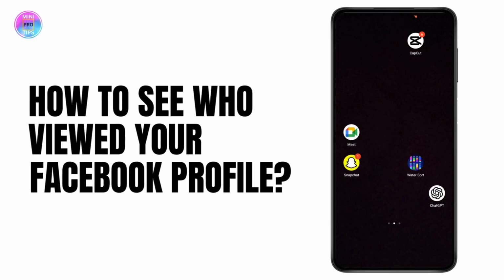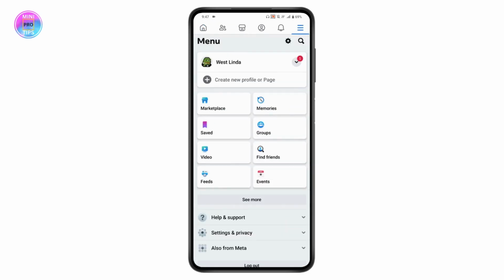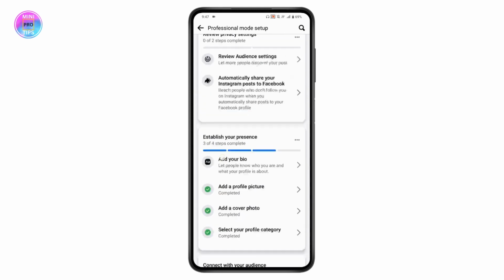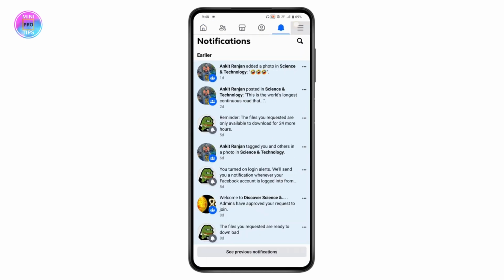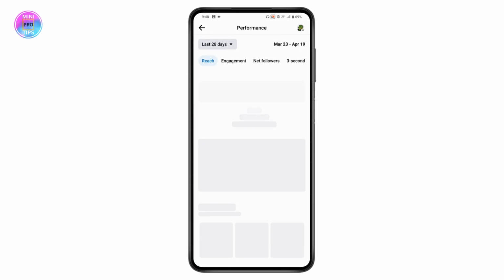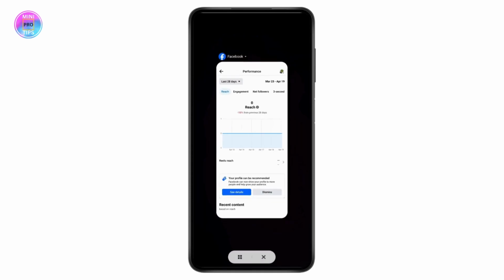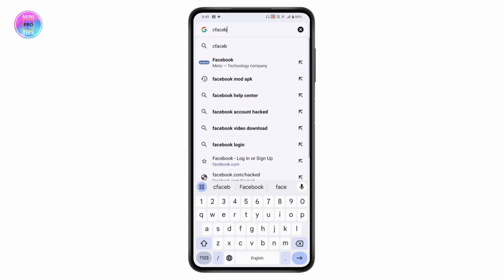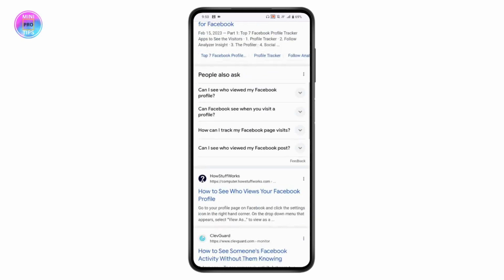NEW UPDATE How To See Who Viewed Your Facebook Profile Proof!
How To See Who Viewed Your Facebook Profile

Ever wondered who's been checking out your Facebook profile? MiniProTips has the answer! In this tutorial, we'll show you how to see who viewed your Facebook profile, providing insights into your profile visitors and activity.

Finding out who viewed your Facebook profile can be intriguing, and we'll guide you through methods to uncover this information. We'll cover using Facebook's built-in features, third-party apps, and privacy settings to track profile views. Watch now and learn how to see who viewed your Facebook profile with MiniProTips!